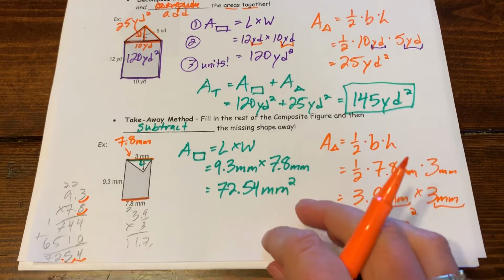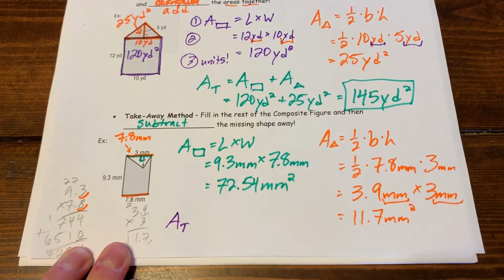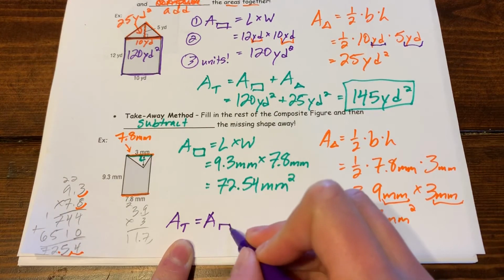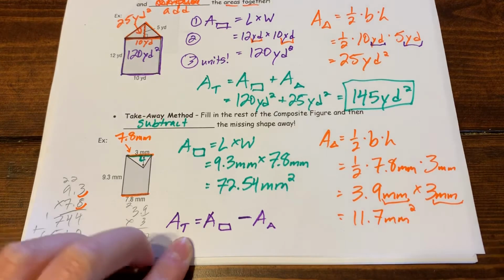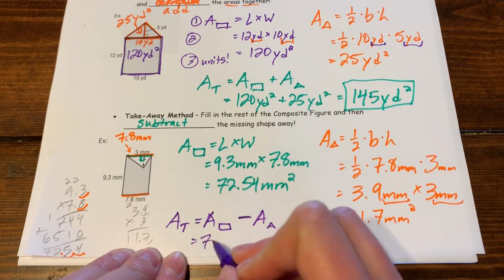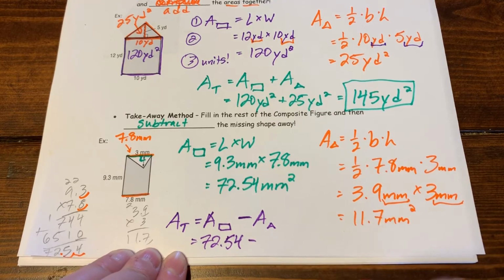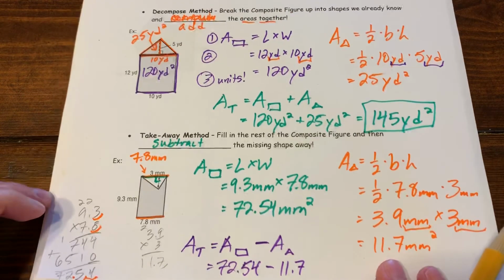Area of Composite Figures